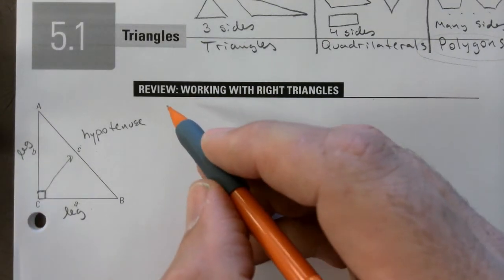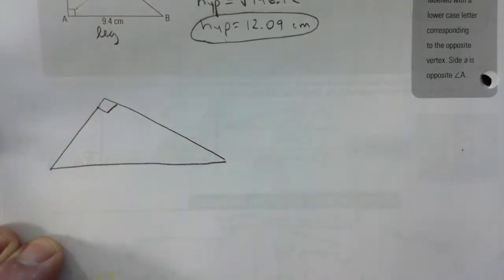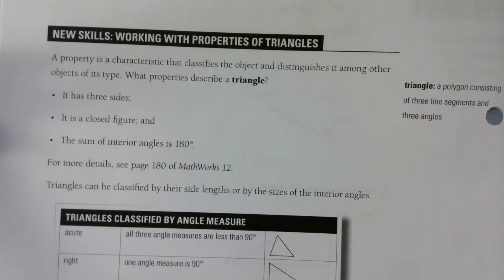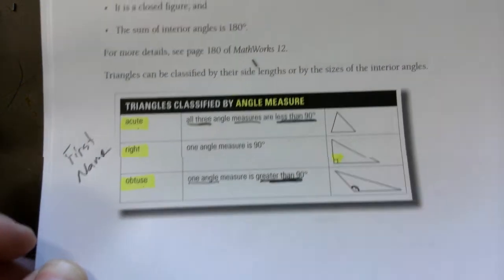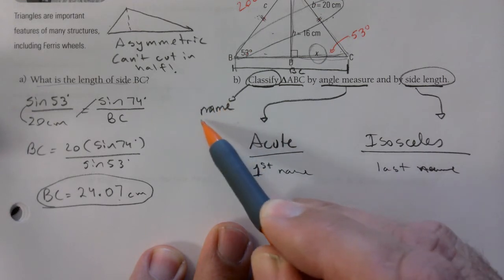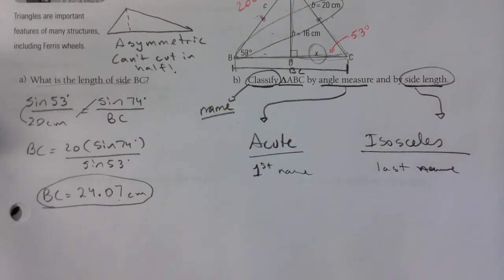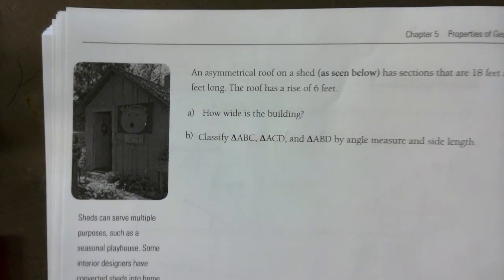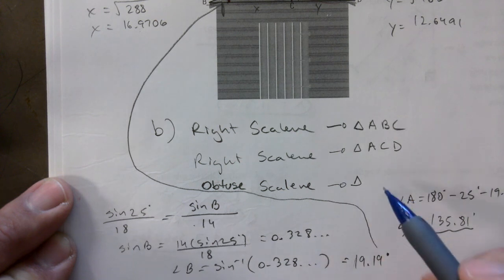ESMR4S 03 CLASSIFYING TRIANGLES